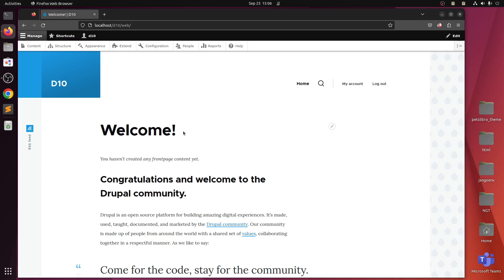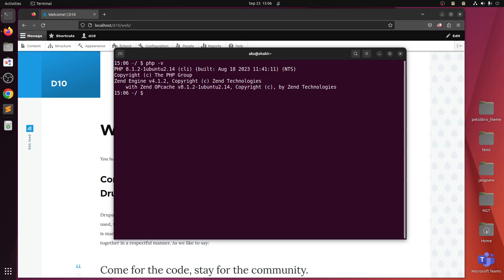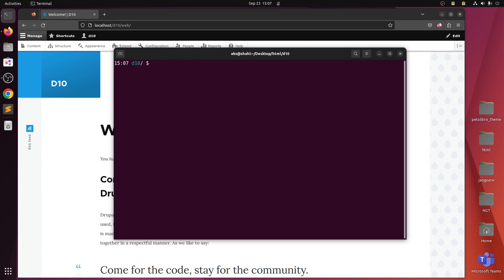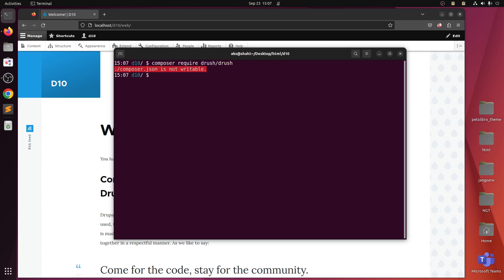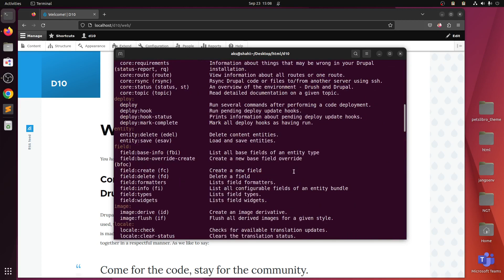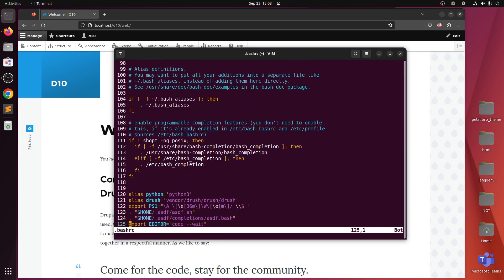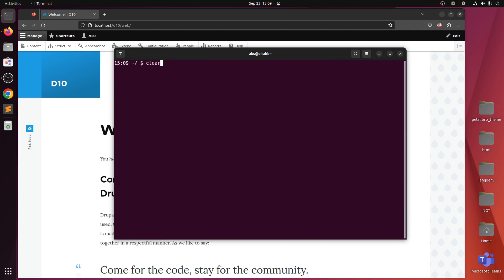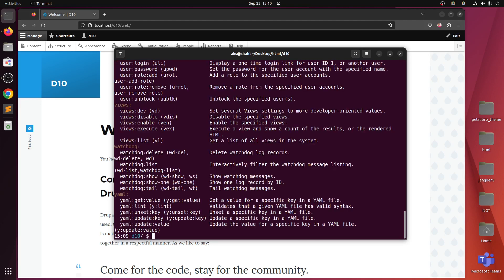How to Install Drush on Ubuntu - drupal 10